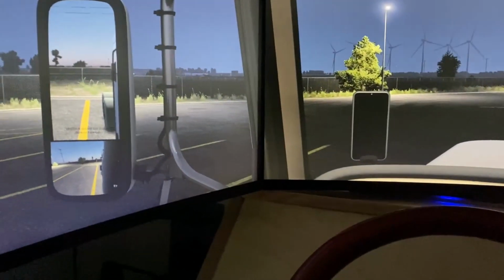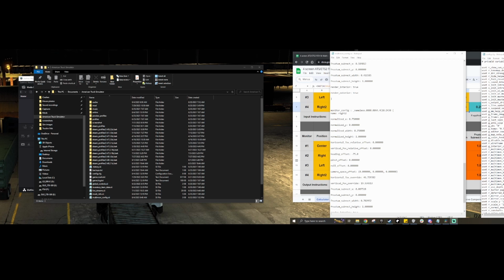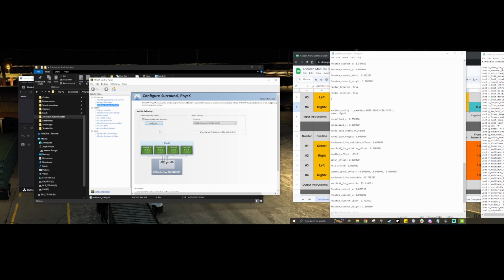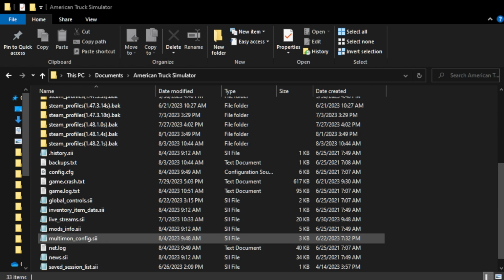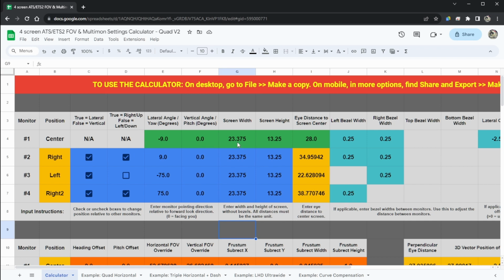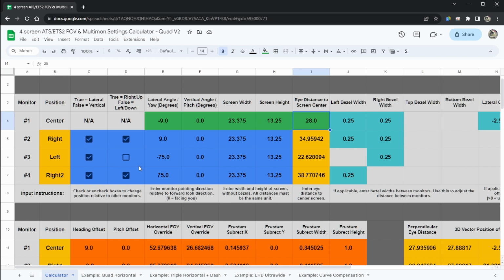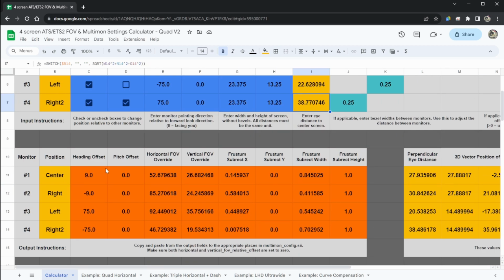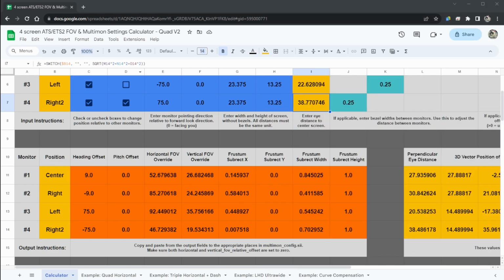How to setup 2 , 3 and 4 monitors with American Truck Sim | Doubles Triples Quad Screens | ATS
In this video I explain how to setup 2 , 3 and 4 monitors / screens to work seamlessly with American Truck Sim. This same method can be used 2 or 3 monitors as well.

Setting up 4 - 27" Curved 165Hz monitors.

Link to Example 4 screen Multimon_Config.sii file. You can copy the entire contents of that file, and replace the contents of your Multimon Config file once created.

Link to the Monitors Used.